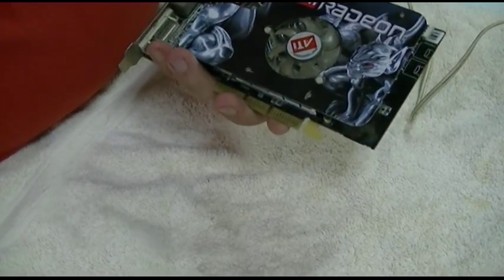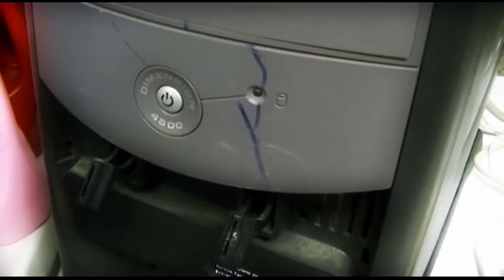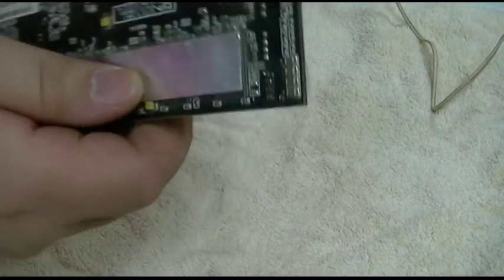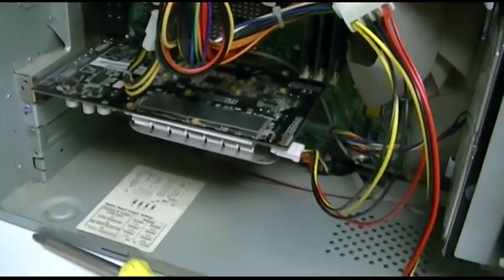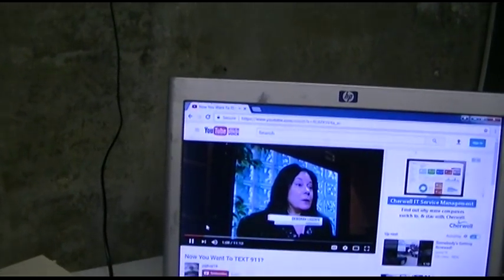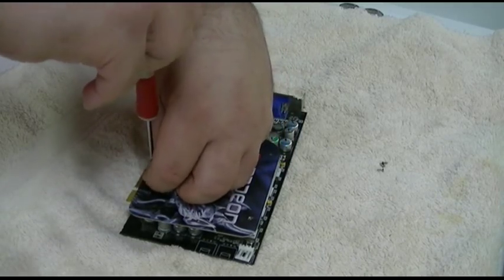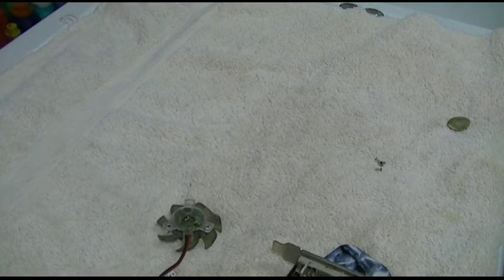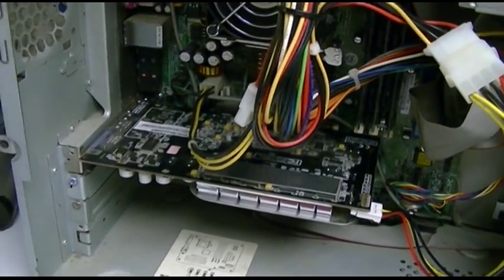Repairing The ATI Radeon 9800XT Video Card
This ATI Radeon 9800XT video card came to me in an old Dell System that was completely ridden with problems.  The additional power connector on this card was loose, the system also had clicking hard drives, was missing a bezel in the front, bad news all around.

I actually fixed that system up, never made a video of it, but this video card, because it would complain that the additional power connector wasn't connected when indeed it was, didn't make it into the final build.  It got placed into a pile to be fixed another day.

Today was its day for repair.  I figured the card didn't work anyway, so I can't really be any worse off afterwards if I "slip" with the soldering iron.

So I gave it a shot, and then discovered the fan in it was also in deplorable condition, so that was very carefully removed and oiled.

End result, you'll have to watch the video to find out!  Since no one actually READS anymore, I could have written it here and saved you all the time of watching the video.